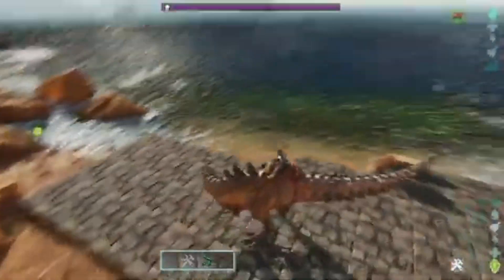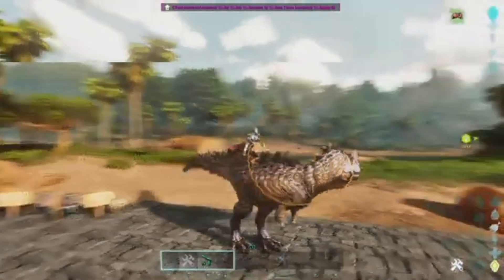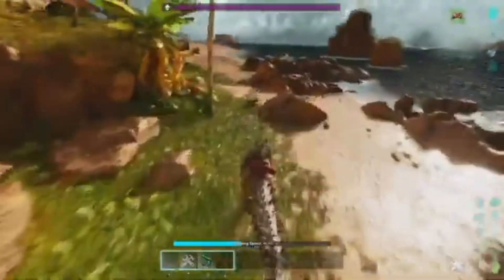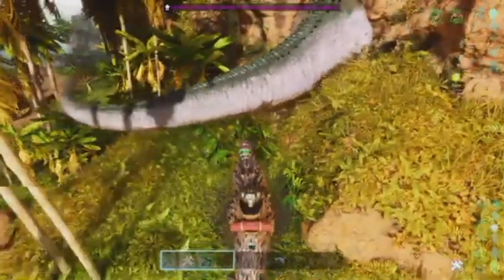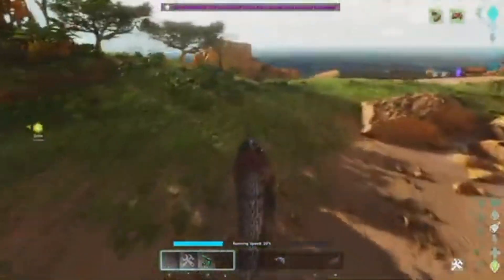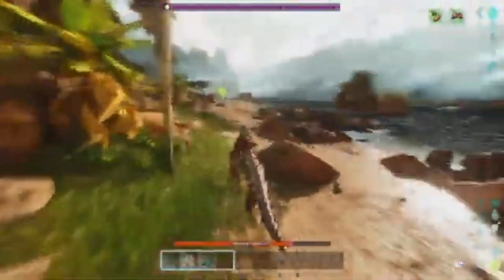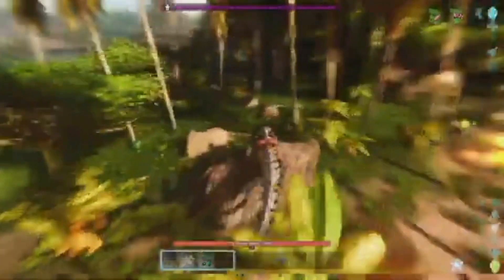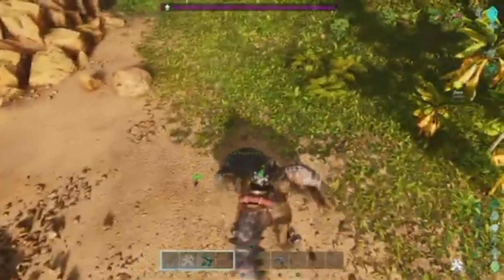Ark Survival Ascended Ceratosaurus Taming and Review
Credits to Ark Additions Mod